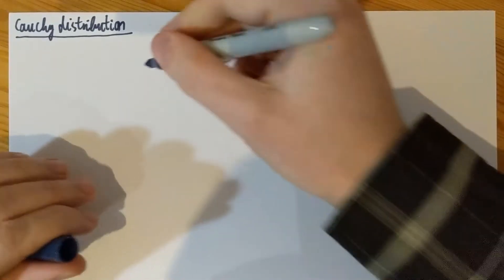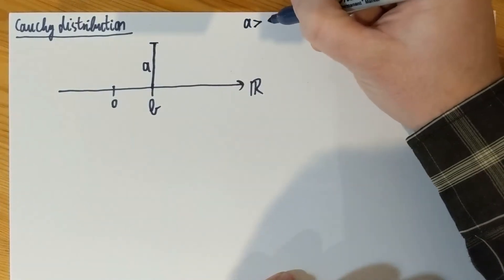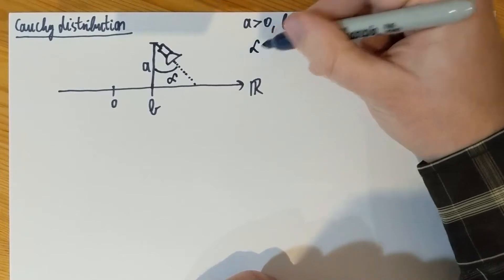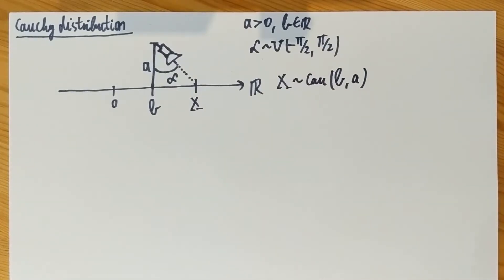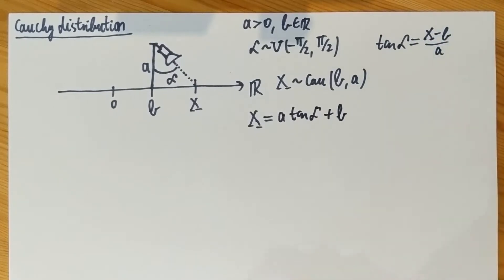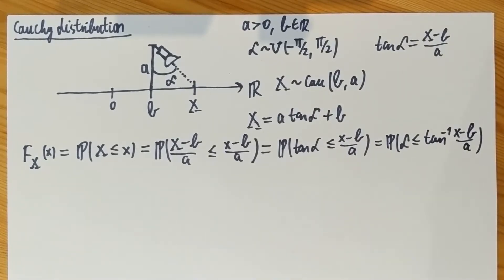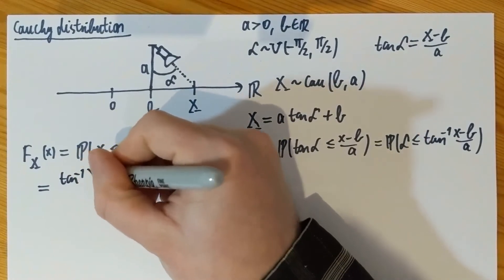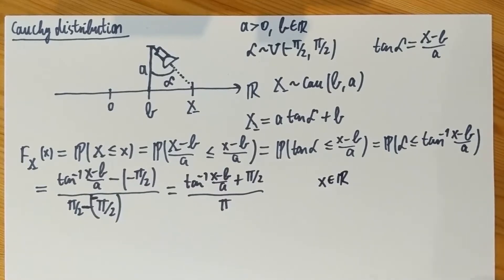FTiP21/11. Cauchy distribution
The eleventh 2021 video of the online series for Further Topics in Probability at the School of Mathematics, University of Bristol.